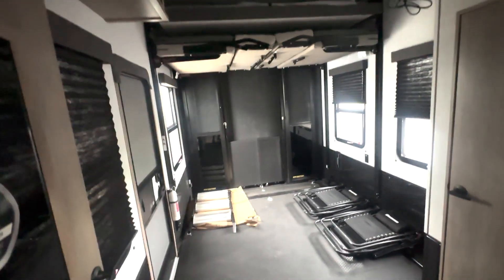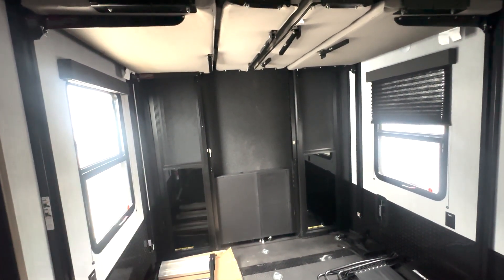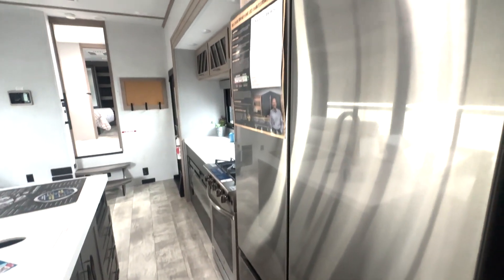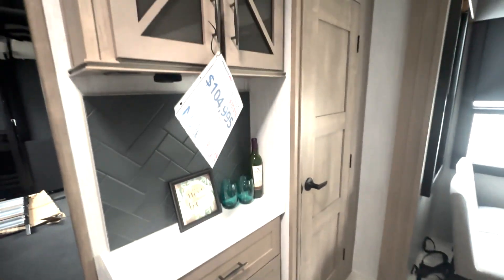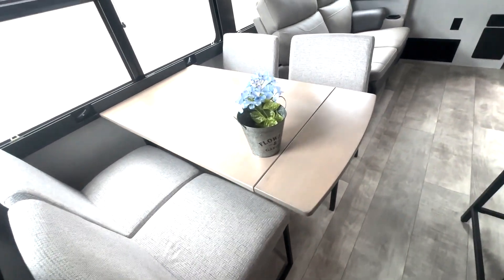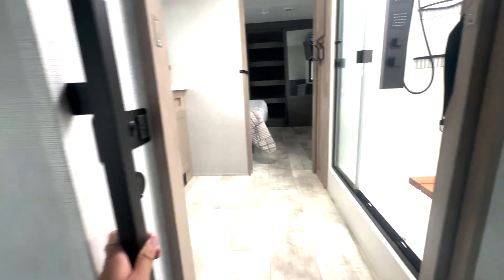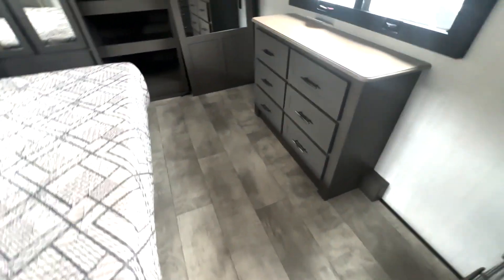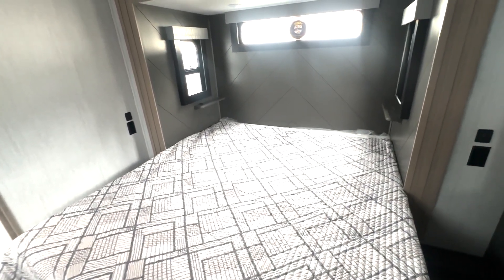Momentum 410th - toy hauler with 13ft 6 in garage!